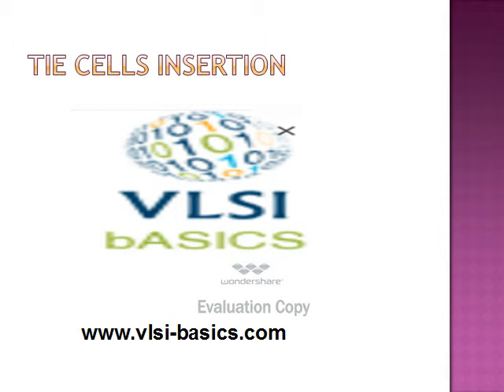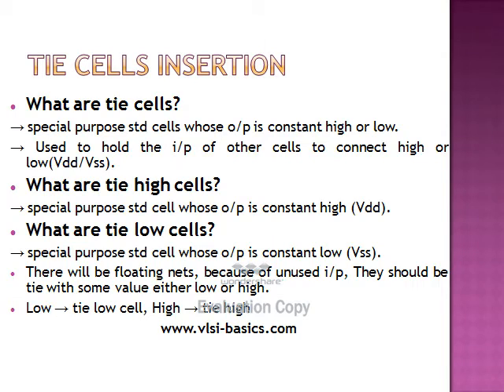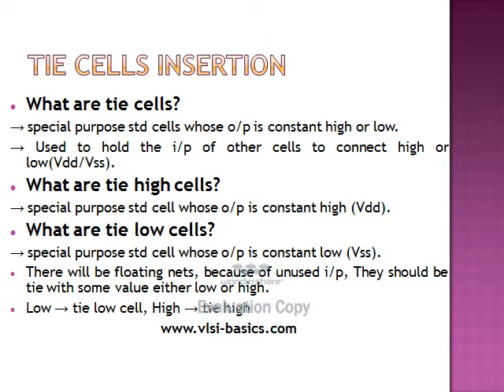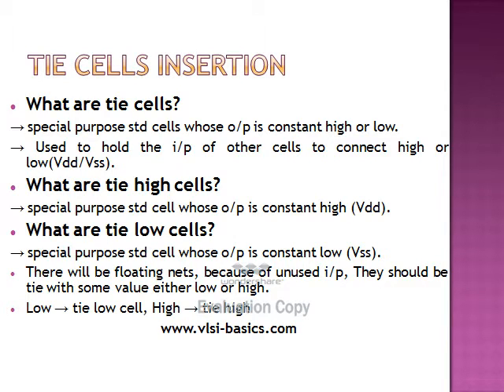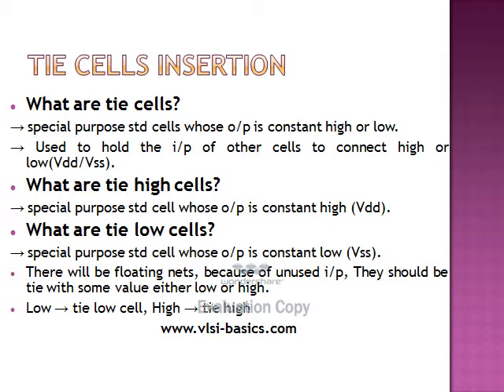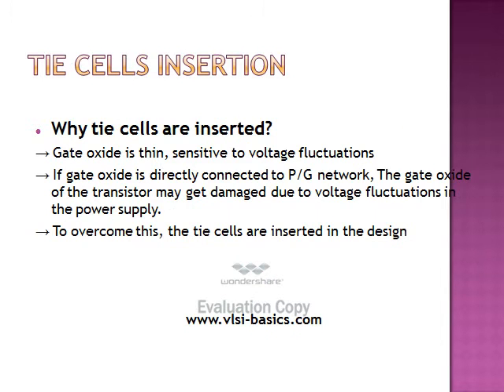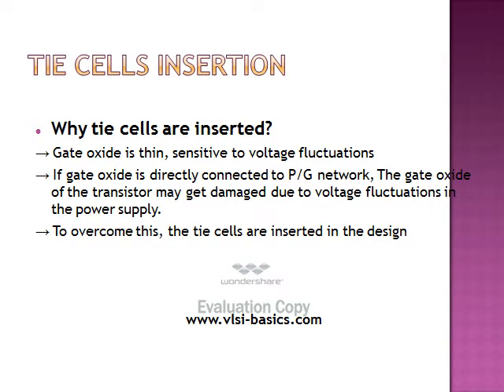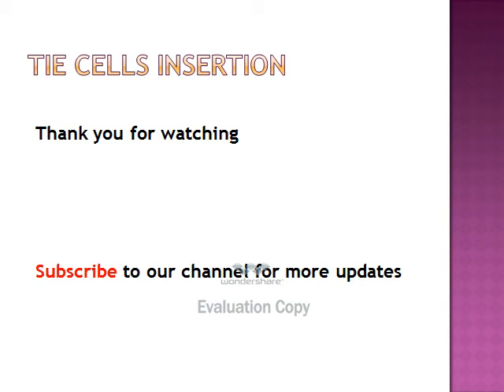Tie Cells Insertion - VLSI Physcial Design flow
What are tie cells?
→ special purpose std cells whose o/p is constant high or low.
→ Used to hold the i/p of other cells to connect high or low(Vdd/Vss).
What are tie high cells?
→ special purpose std cell whose o/p is constant high (Vdd).
What are tie low cells?
→ special purpose std cell whose o/p is constant low (Vss).
There will be floating nets, because of unused i/p, They should be tie with some value either low or high.
Low → tie low cell, High → tie high
Why tie cells are inserted?
→ Gate oxide is thin, sensitive to voltage fluctuations
→ If gate oxide is directly connected to P/G network, The gate oxide of the transistor may get damaged due to voltage fluctuations in the power supply.
→ To overcome this, the tie cells are inserted in the design